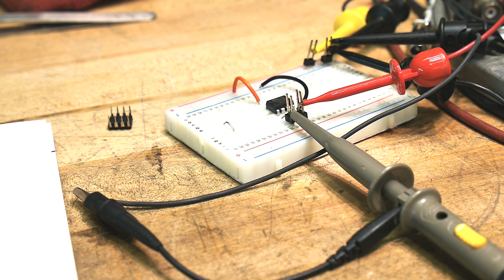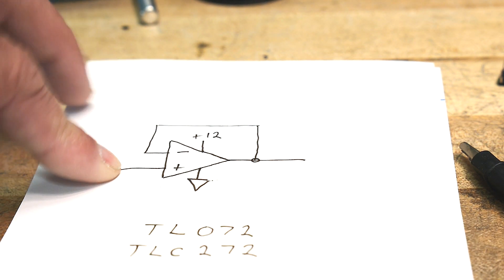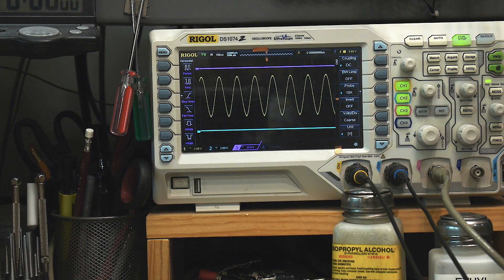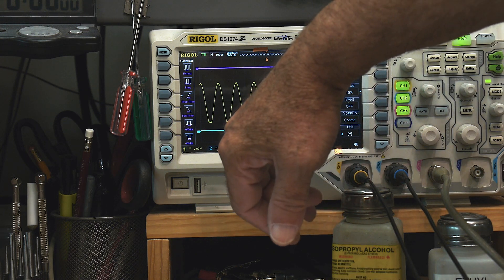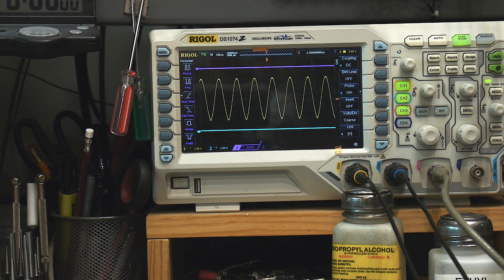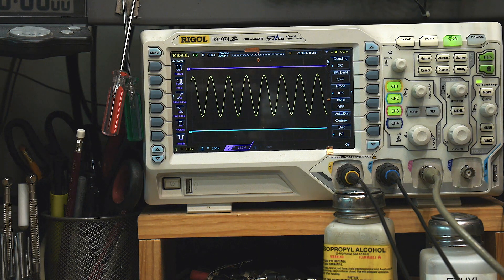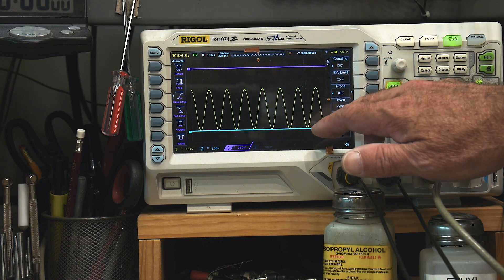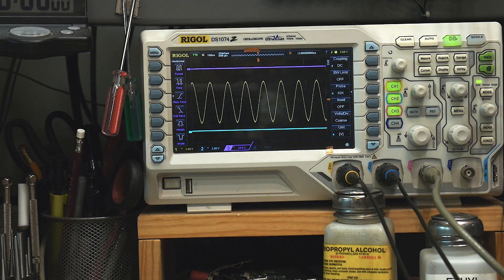#479 TL072 vs TLC272 Op-amps Single Rail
Episode 479
I show what is special about a single rail op-amp
Be a Patron: